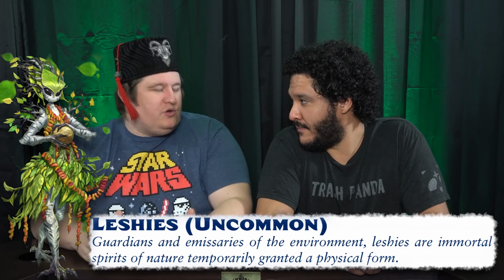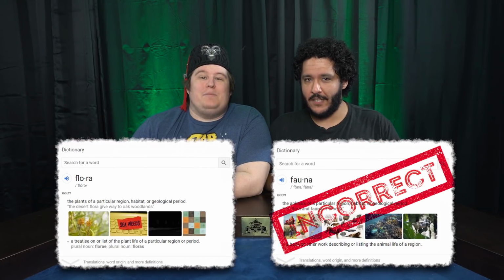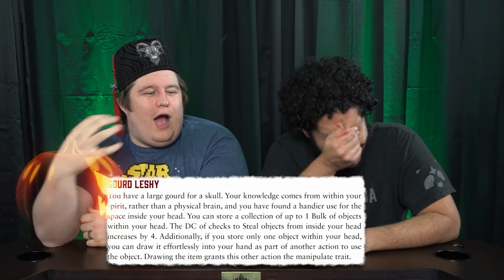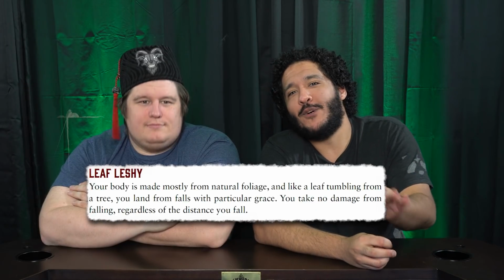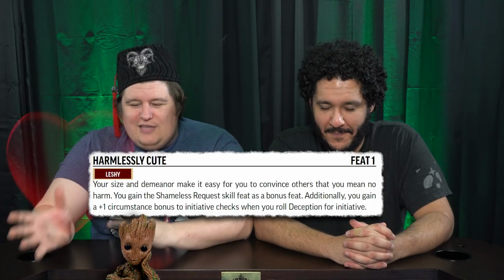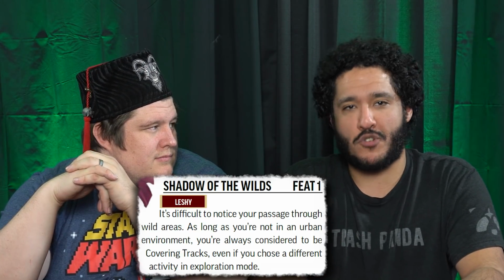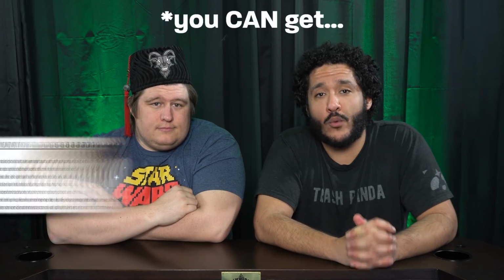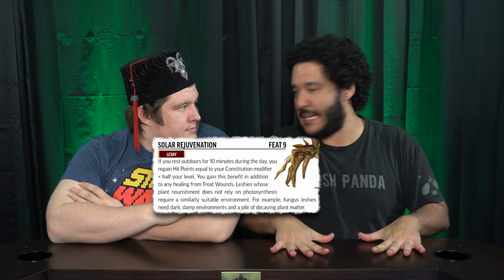Pathfinder 2E Lost Omens Character Guide - Leshy | GameGorgon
Pathfinder has a lot of cute characters, but none of them can hold a candle to the Leshy! At least they shouldn't be holding a candle to a Leshy, 'cause that wouldn't be too good for the Leshy.